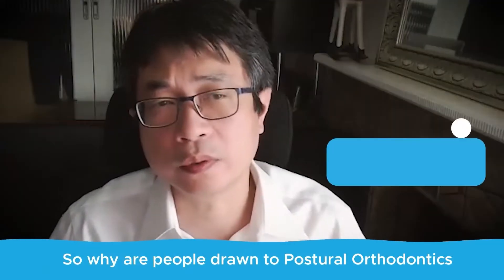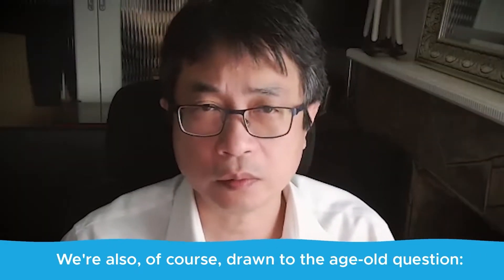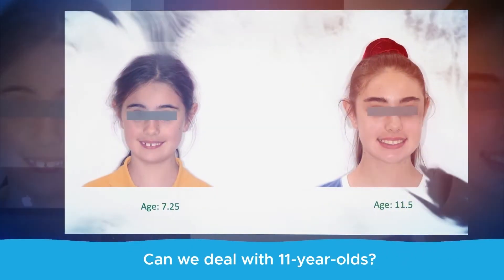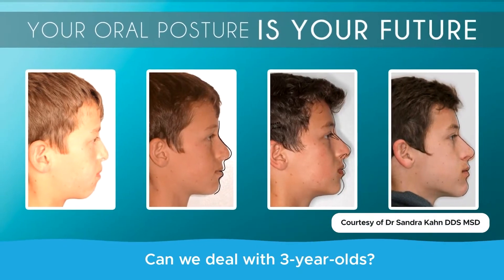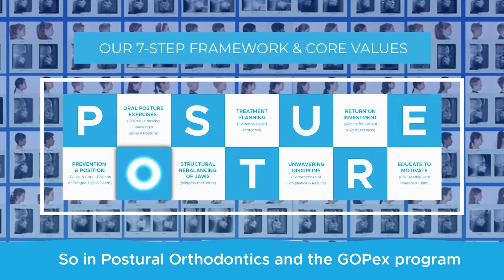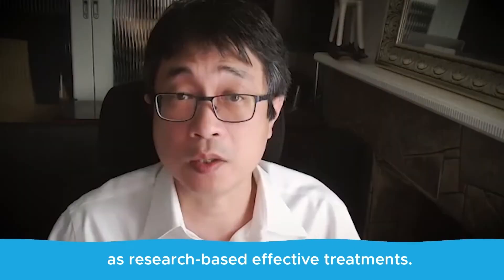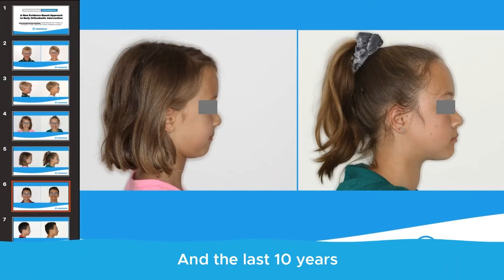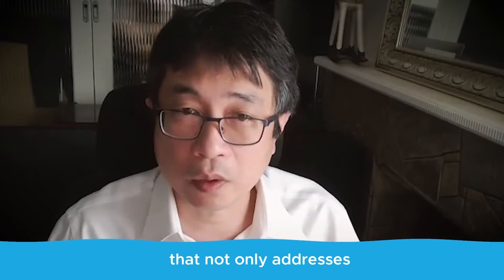Why Postural Orthodontics & The GOPEX Method?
📞 Are You a Dentist Seeking Dr. Wong’s Expertise to Review or Supervise Your Child's Case or Address an Urgent Patient Case?
🚀 Join Our Upcoming 2-Day Introduction to our 9-18 Month Residency Program on Early Interceptive Postural Orthodontics (Livestream only via Zoom). On this link gain access to all of Dr. Wong's 135+ cases submitted for research (Texas A&M and Alberta University).